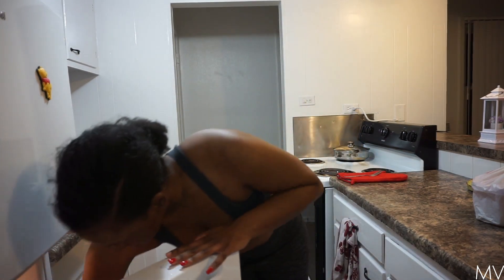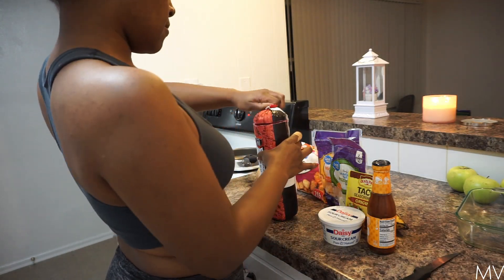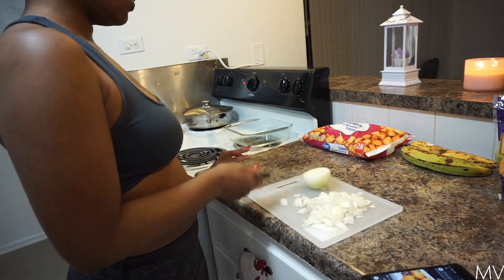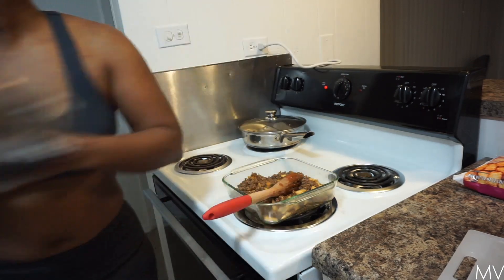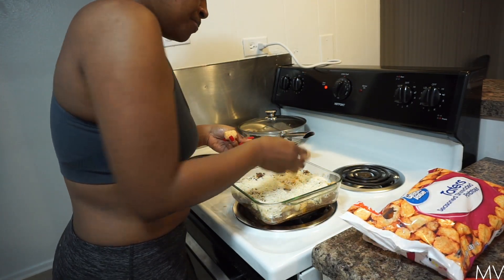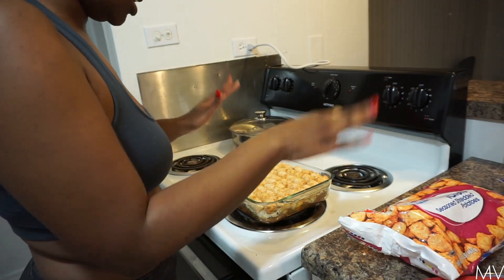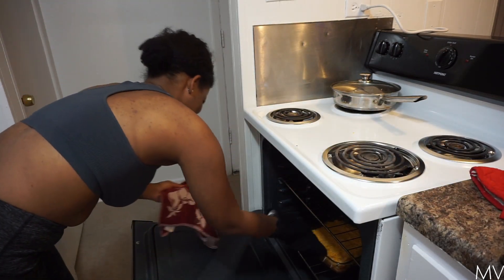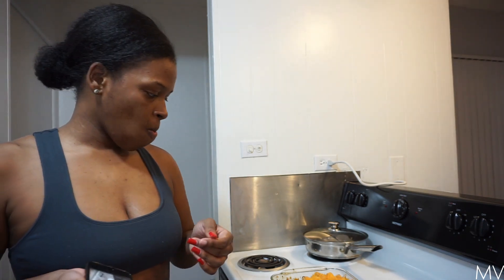Taco Tater Tot Casserole | $15 Meals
CLICK MY NAME FOR MORE VLOGS

♡BEAUTY CHANNEL♡

♡TALKS CHANNEL♡

♡ SNAP: VXXCF

UBEREATS: Use Code "eats-vivianf2516ui" for $5.00 off your first order.

Graduated From Hampton University